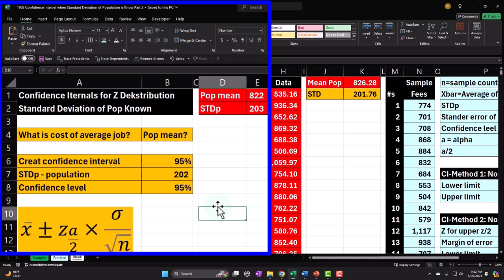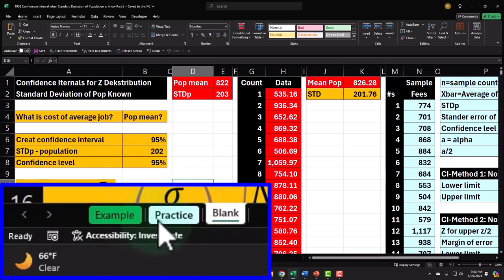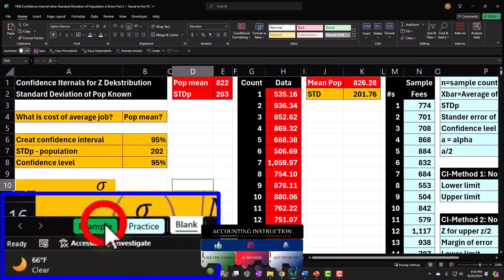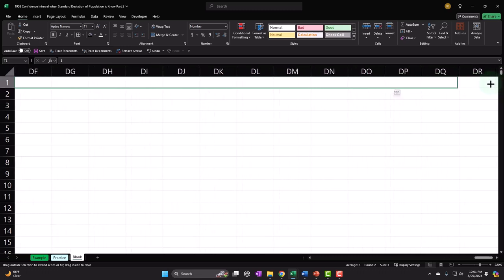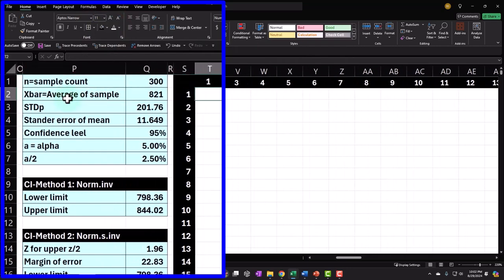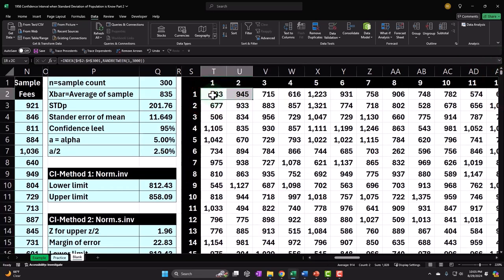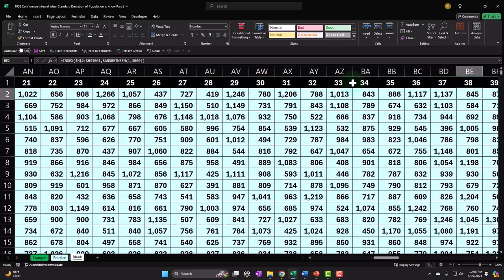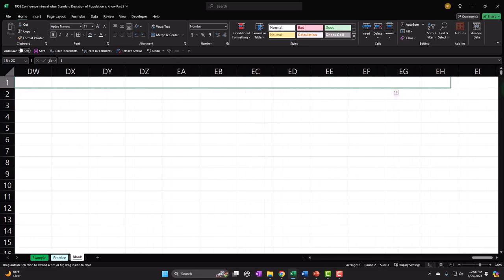Confidence Interval when Standard Deviation of Population is Know Part 2 1958 Statistics & Excel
Confidence Interval when Standard Deviation of Population is Know Part 2
Statistics & Excel